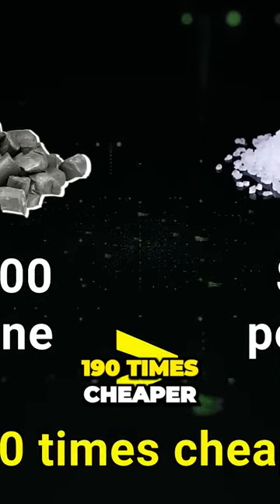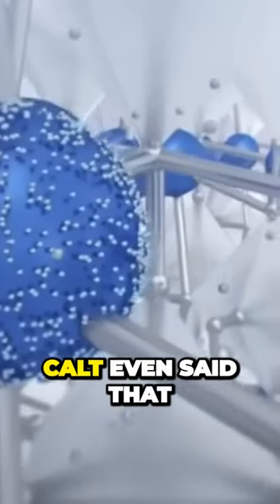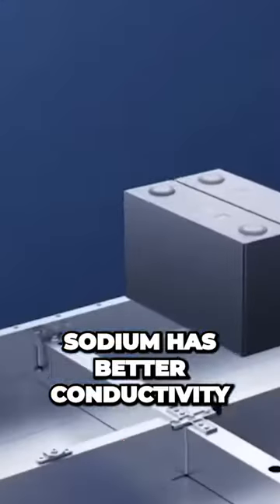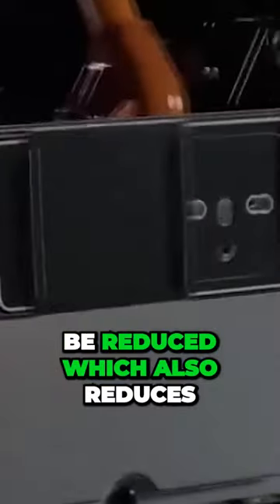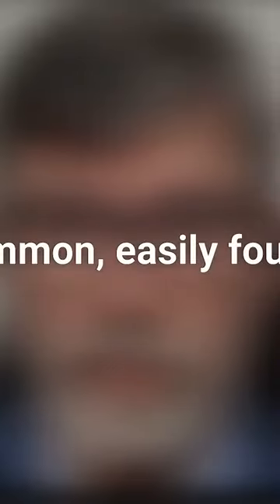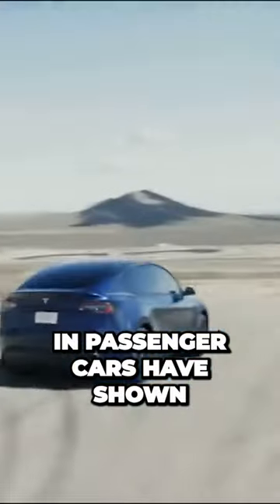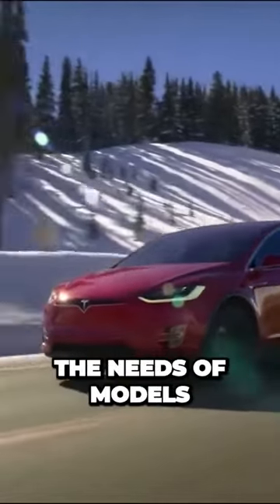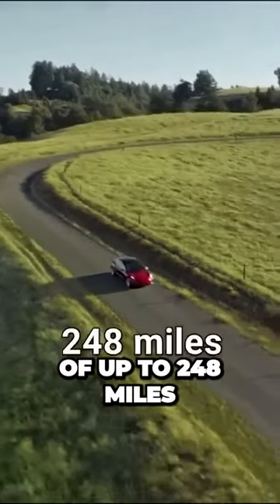2 The Insane Truth About Sodium Ion Batteries You Wont Believe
The video has strengths in the coherence and completeness aspect, presenting a well-supported argument on the potential advantages of sodium ion technology. It also addresses a timely and relevant topic, but could benefit from further improvement in creating a more relatable and personal connection with viewers. Overall, the video provides valuable insights on alternative energy sources.
Sodium ion technology is ready, cheap, and safe. The absolute advantage of sodium ion is the low cost. Sodium is 2.3% of the world's crust. From the perspective of raw materials for anodes, the recent price of lithium carbonate is 570,000 per ton. While the price of sodium carbonate is less than 3000 dollars per ton. This means it is 190 times cheaper than a lithium ion battery. CALT even said that sodium has better conductivity and that the concentration of the electrolyte can be reduced which also reduces the cost by about 85%. Its applications in passenger cars have shown that it generally meets the needs of models with a range of up to 248 miles.